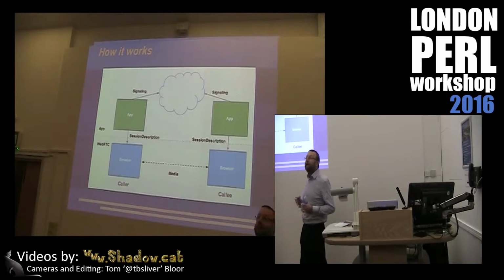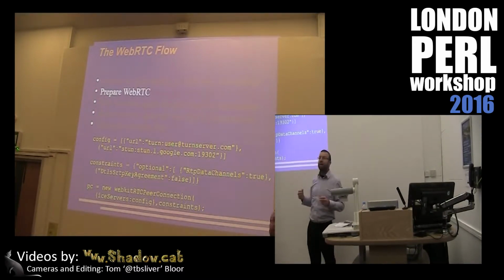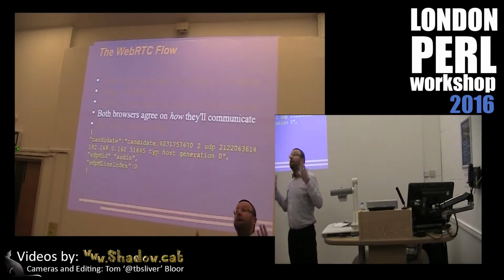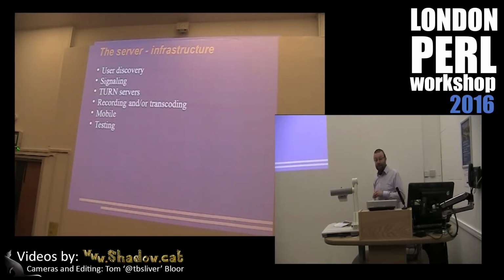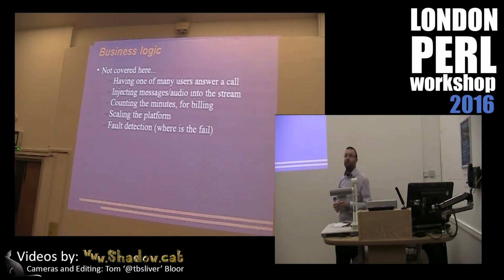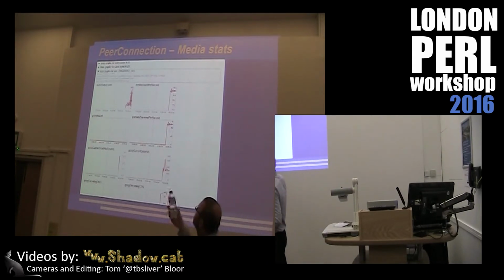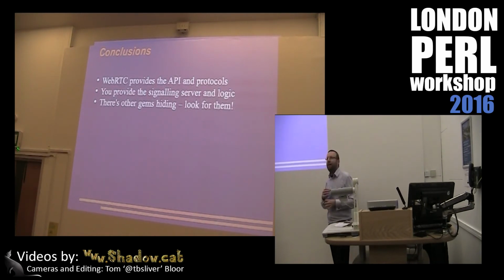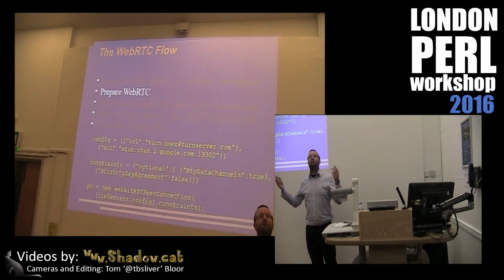Steven Goodwin ‎Can you really write your own Skype in the browser in an afternoon ‎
WebRTC is a communication protocol that is built directly into the web browser, allowing for voice and video calls to be made without plugins or native applications. It was originated in 2011 by Google and yet appears to be almost unknown outside its small, well-informed, community.

In this talk, Steven covers the basics of the platform, what it is, what is does (and does not do), as well as covering some of the underlying code.